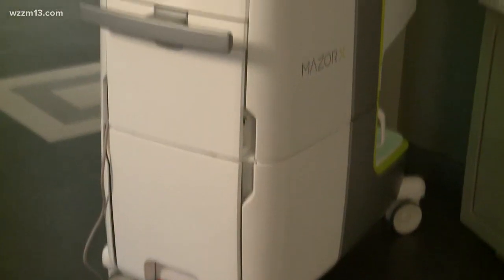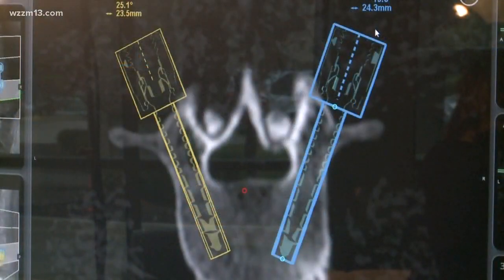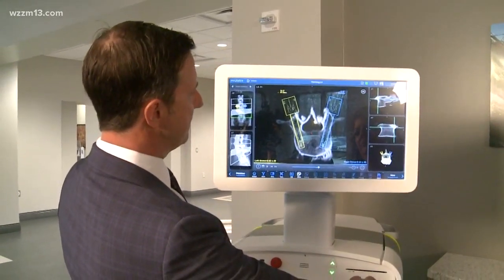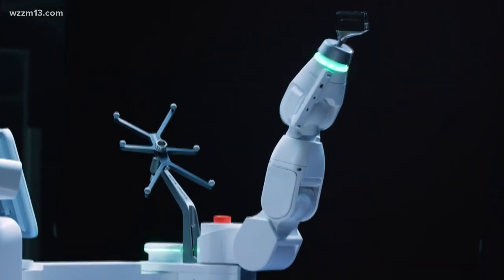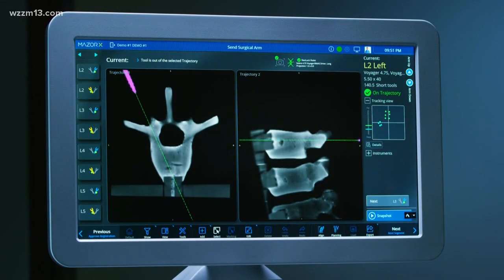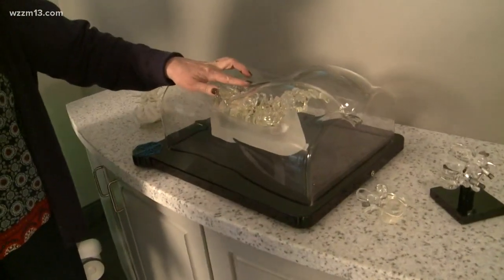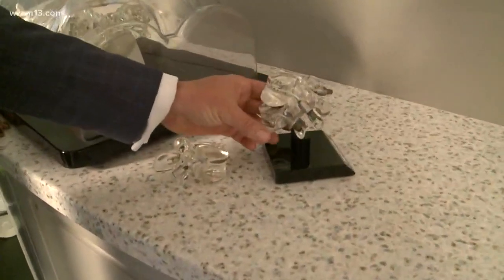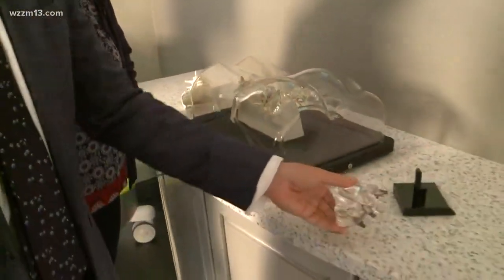Mazor X Stealth Spine Robot with Dr. Eyke (Exchange Segment)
Discussing robotic-arm assisted spine surgeries using the Mazor X Stealth at the Muskegon Surgery Center